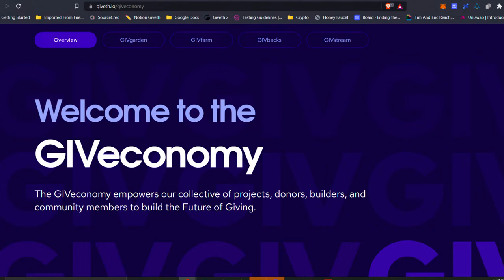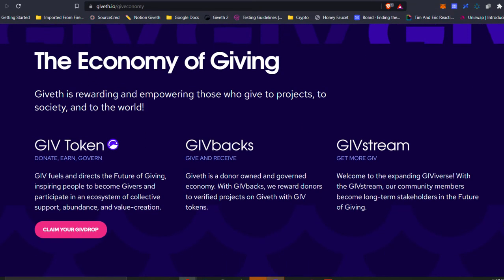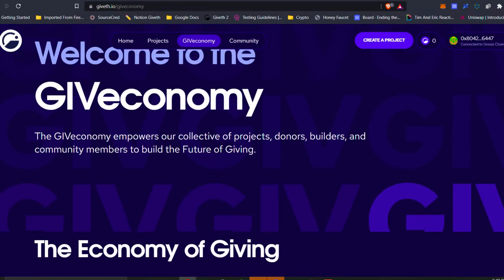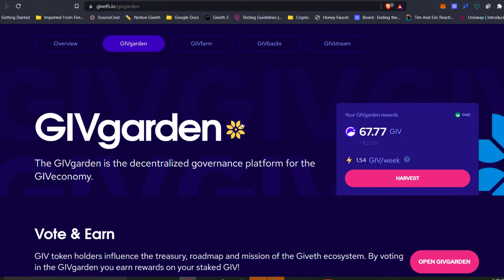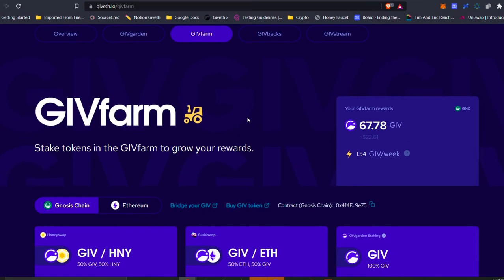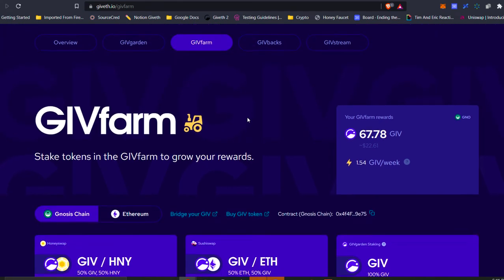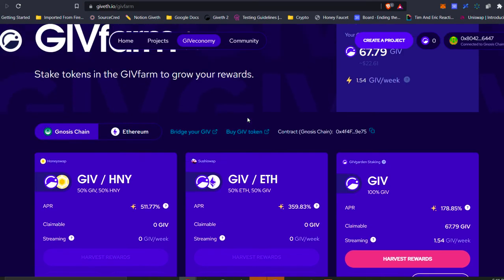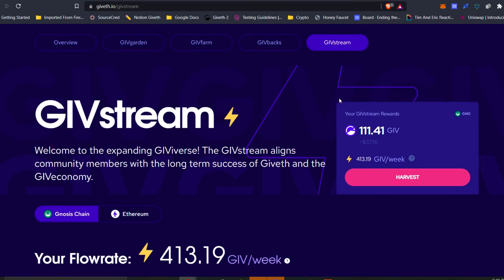GIVeconomy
In this video, we will discuss the different elements of the GIVeconomy and the Giveth token, $GIV.